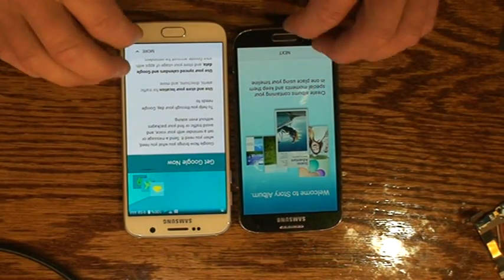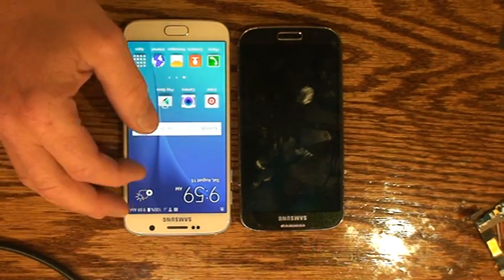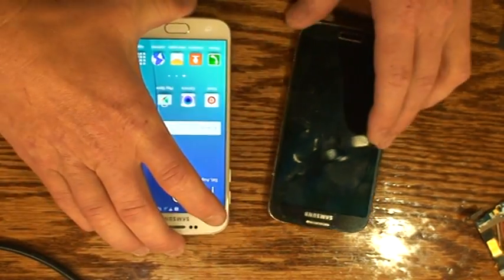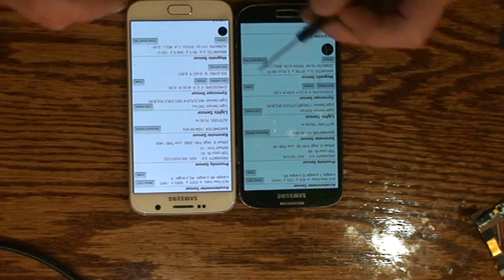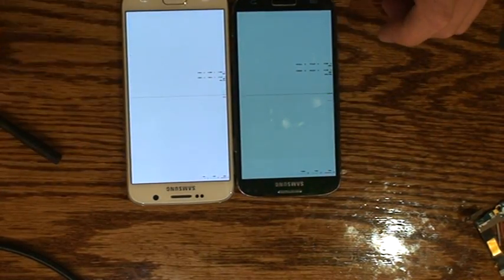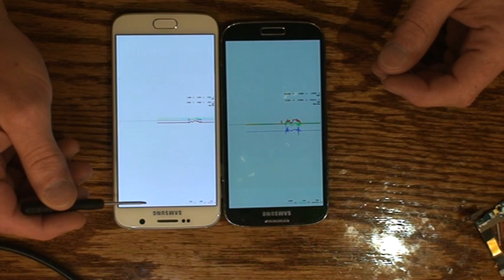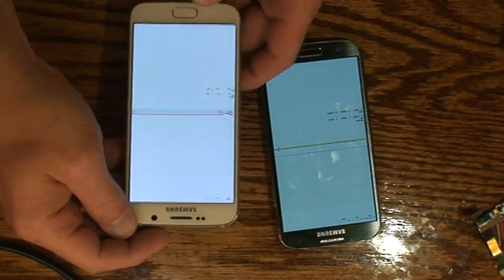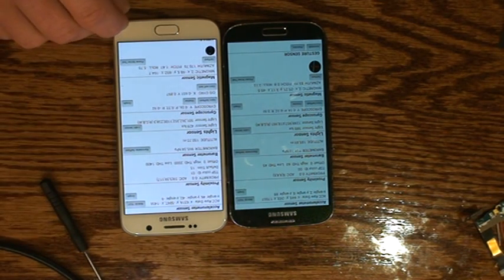Galaxy S6 accelerometer issue